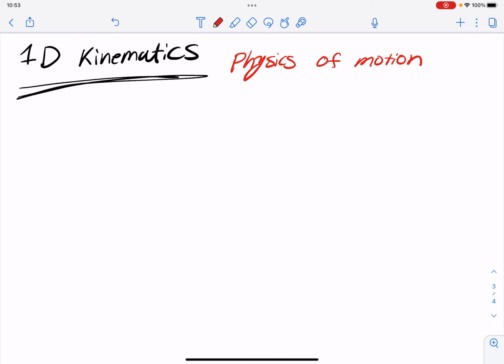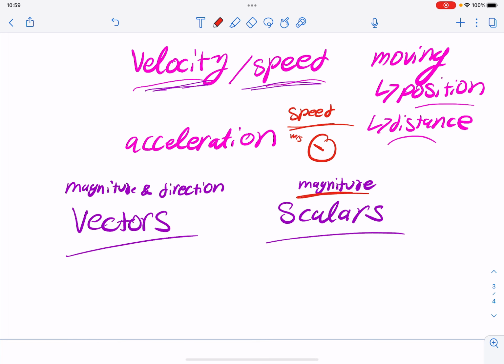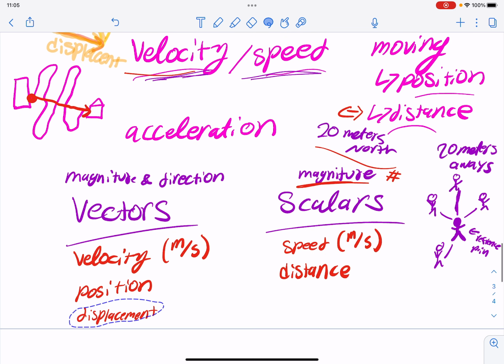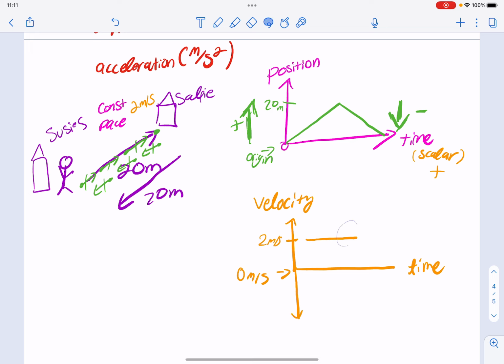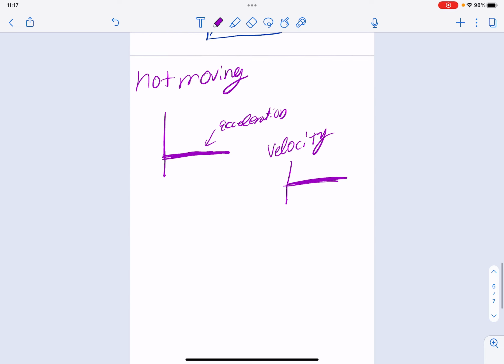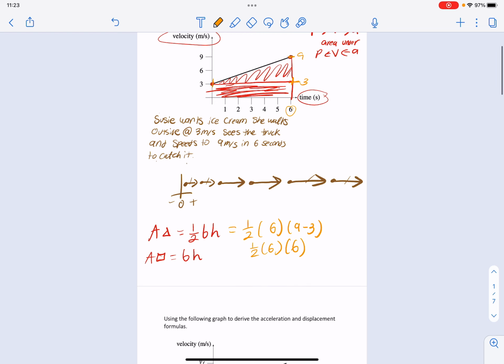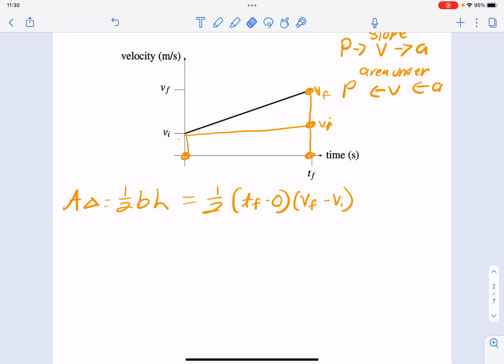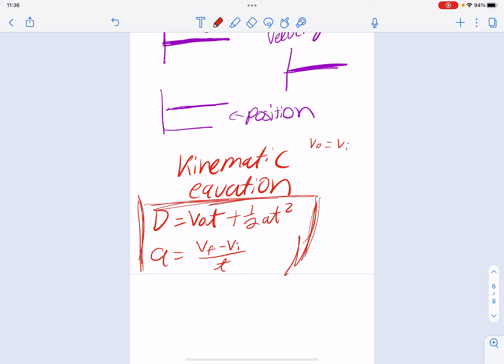1D Kinematics notes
1D guided notes for Ms.Mateu’s AP physics